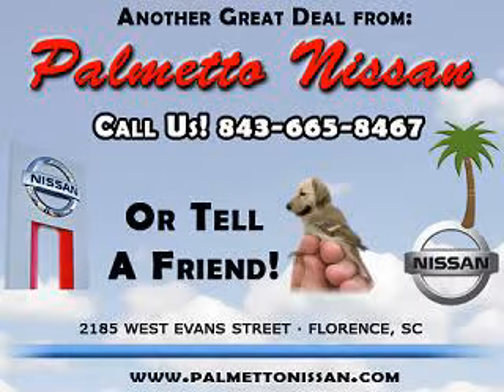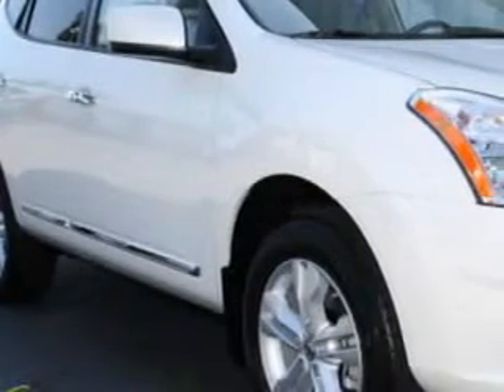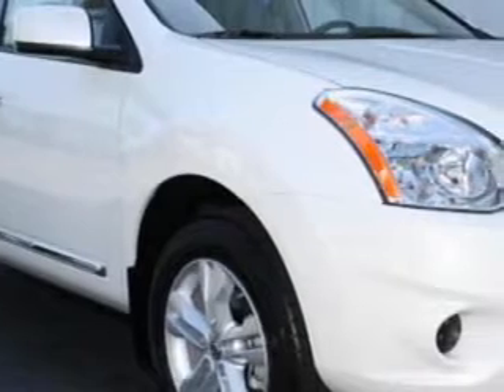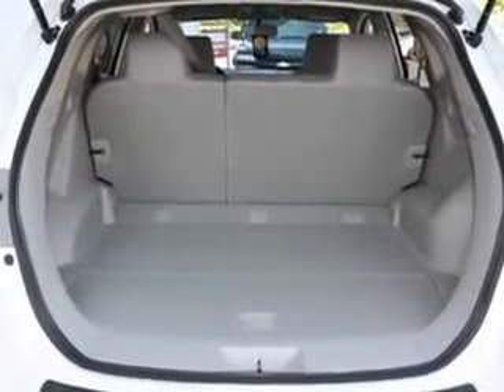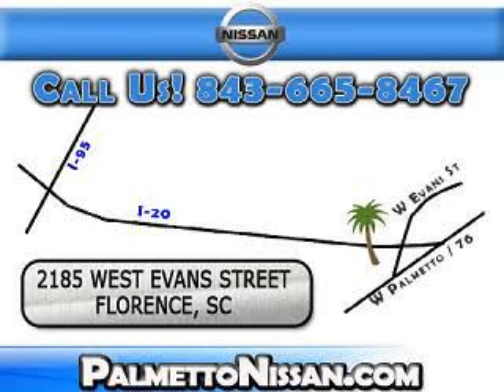Nissan Rogue, Palmetto Nissan- Florence, SC 29501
Nissan Rogue, Palmetto Nissan- check out this Pearl White 2012 Nissan Rogue, equipped with a 4 Cyl. engine  and an automatic transmission. enjoy an impressive 28 miles to the gallon on this great car with features like Tire Pressure Monitoring System, multifunction display, back up camera, fuel data display, on steering wheel audio and cruise controls, ambient light package, rear spoiler, front spoiler, 6 way power driver seat, and much more. Enjoy the drive and have peace of mind in this 2012 Nissan Rogue. see us at Palmetto Nissan today!
vin- JN8AS5MT7CW285561

Palmetto Nissan
2185 West Evans Street